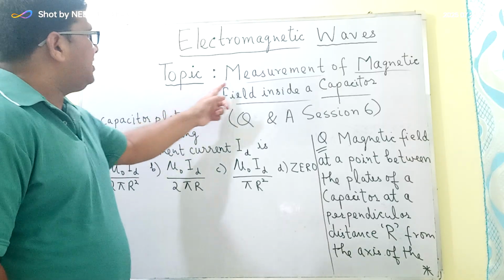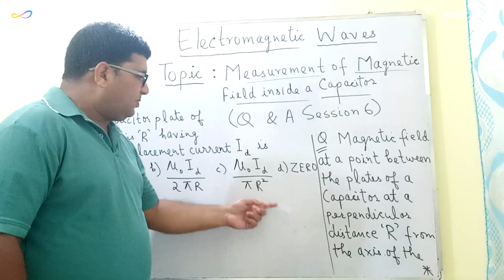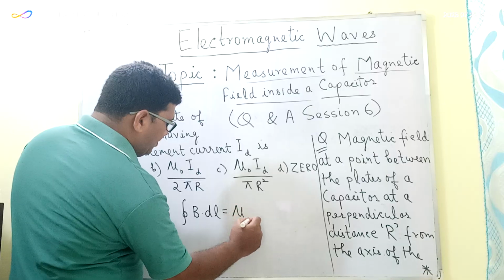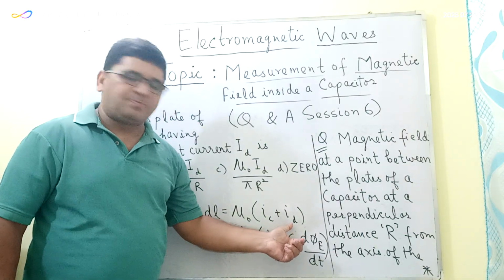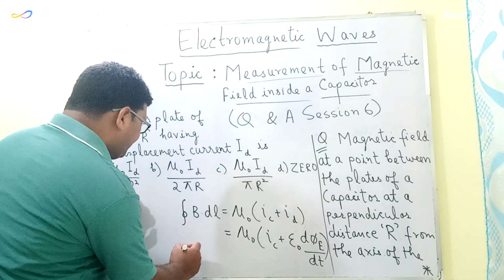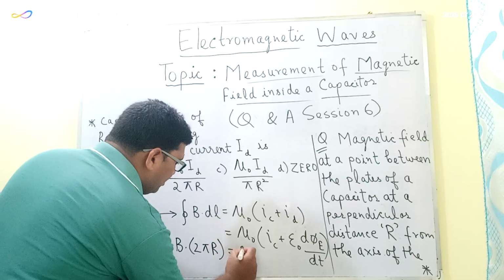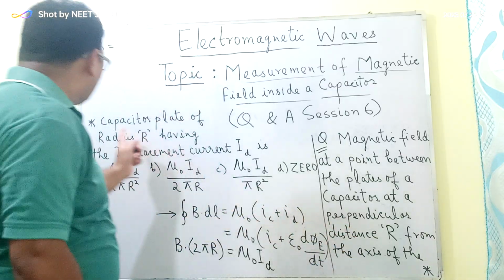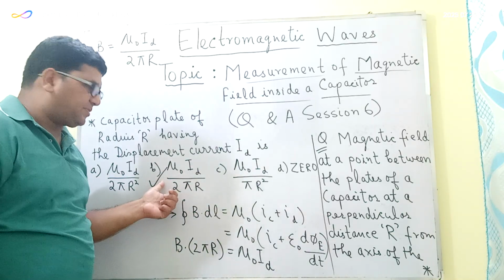Maxwell's Equations Explained:Measuring Magnetic Field inside a Capacitor -Q & A Session 6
Measurement of Magnetic Field inside a Capacitor - Q and A Session 6 ( emwaves maxwellsequations )

**How to find a Magnetic Field inside a Capacitor.   - Use Ampere - Maxwell Equation . Put Conduction current equal to zero and dl = 2πR

"Maxwell's Equations Simplified: Understanding Magnetic Fields in Capacitors."
This session will help you to understand the application of Maxwell's Equations

  - ** Application of Ampere - Maxwell equation for finding the Magnetic Field inside a Capacitor
  - ** Displacement current and Conduction Current: How they are different from each other and how they are produced.
  - **Magnetic Fields Explained:** How Magnetic fields  are created and their relationship with electric fields as defined by Maxwell’s equations.
  - **Application in Technology:**  Maxwell's equations are applied in modern technology from wireless communication to power generation.

  - Students studying physics or engineering.
  - Teachers looking for innovative ways to explain electromagnetism.
  - Anyone with a keen interest in understanding the fundamentals of magnetic fields and electricity.

  - Understanding these principles is essential for pursuing careers in engineering, physics, and technology.
  - Enhances critical thinking and problem-solving skills in scientific contexts.

  - Comments are welcome and will be answered in the shortest possible time